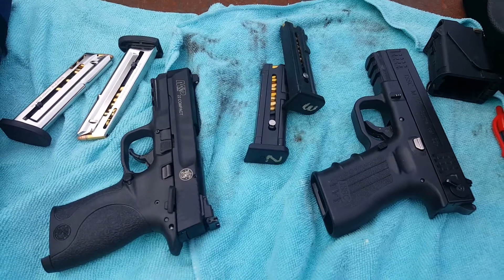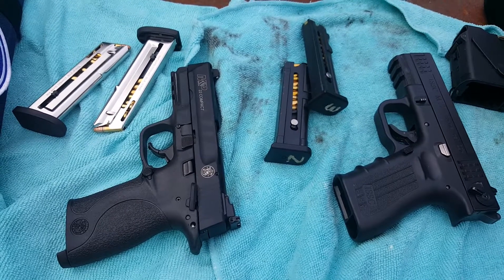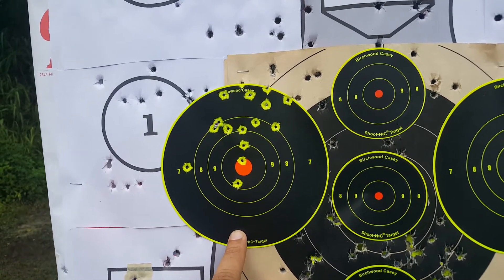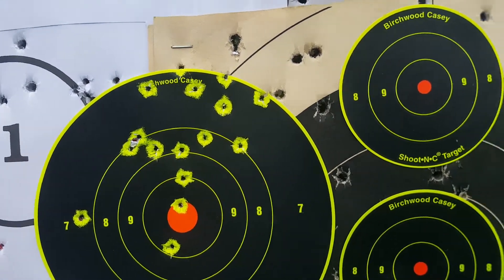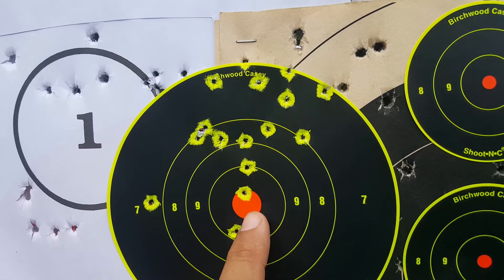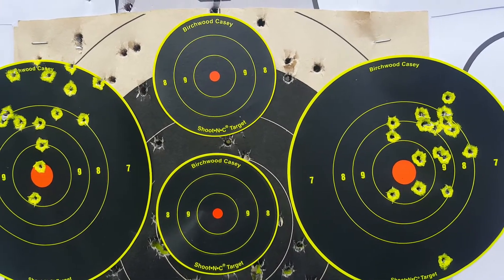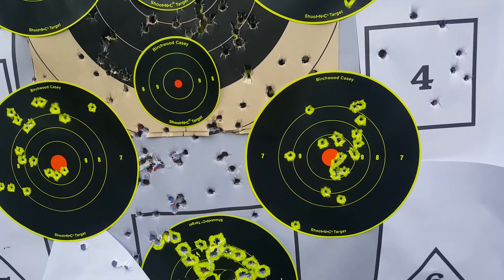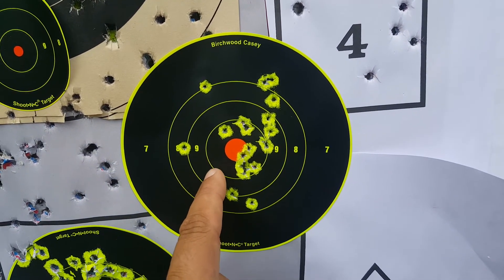Smith Wesson M&P 22lr Compact VS ISSC M22 Accuracy Comparison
This is an accuracy comparison between the Smith and
Wesson MP 22lr Compact and the ISSC M22